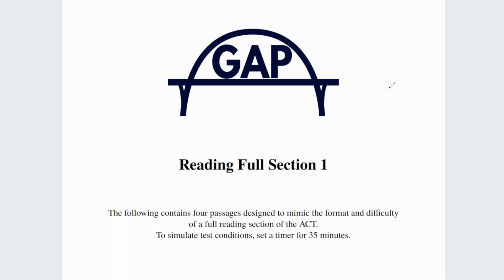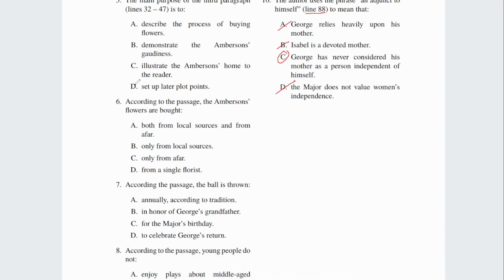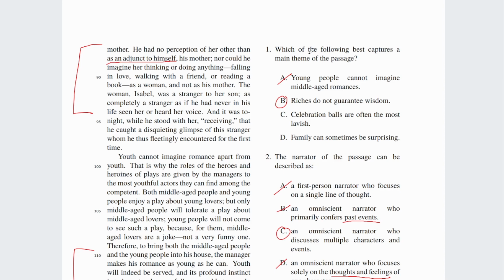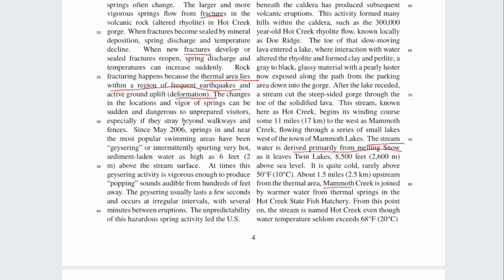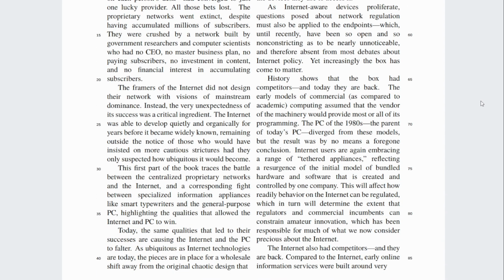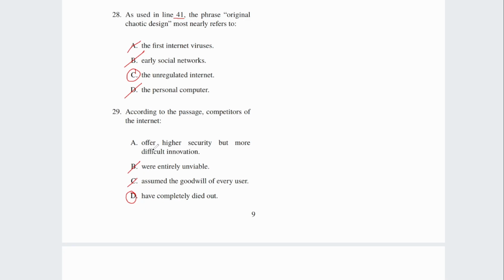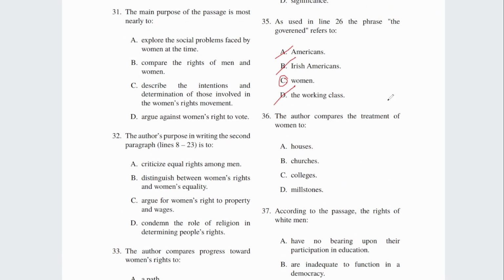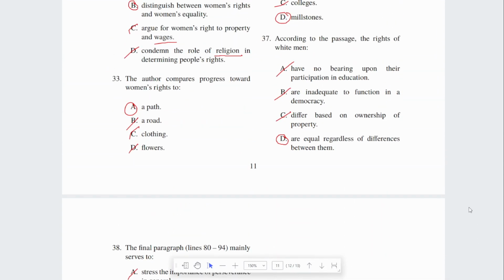Reading Practice Section 1 Walkthrough | ACT Prep | Great Aspirations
Find more worksheets like this at greataspirationsprep.org